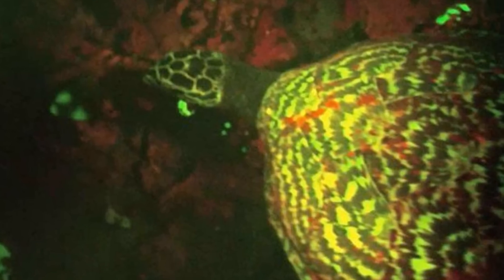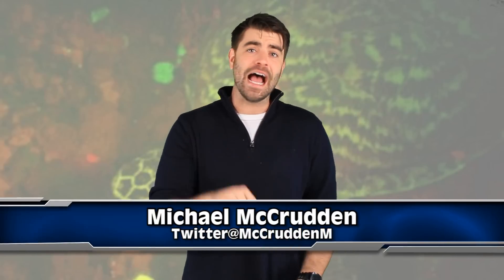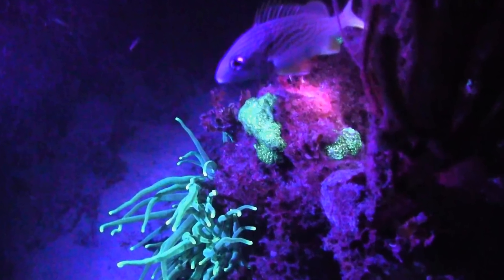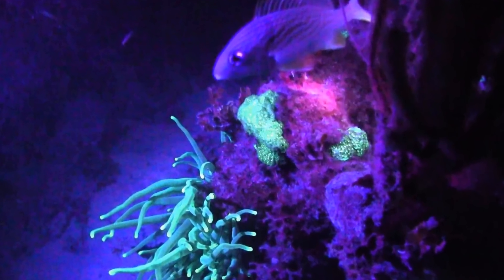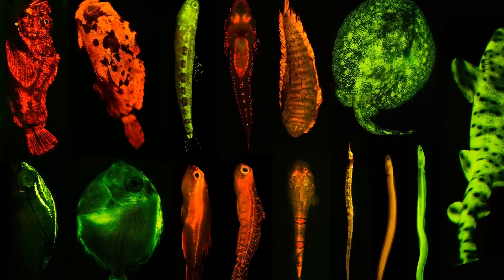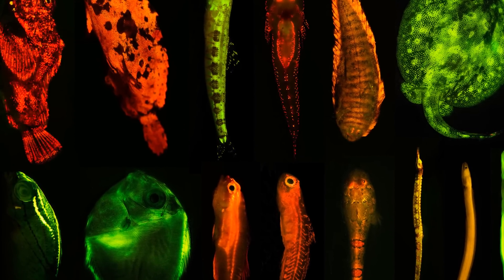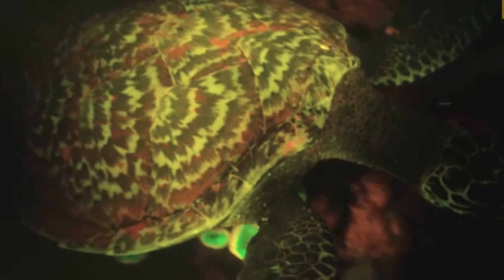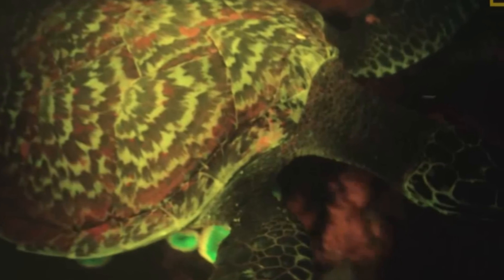Scientists Discover First Ever ‘Glowing’ Turtle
Scientists diving recently near the Solomon Islands made an illuminating discovery: The first biofluorescent reptile ever recorded.

2408 Lakeshore Blvd W.